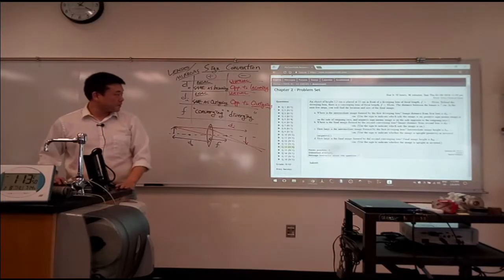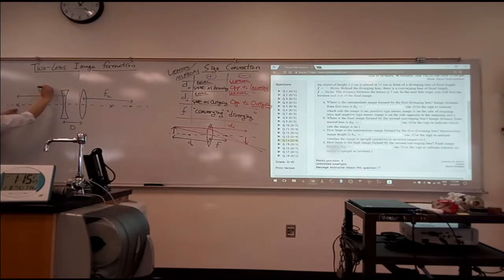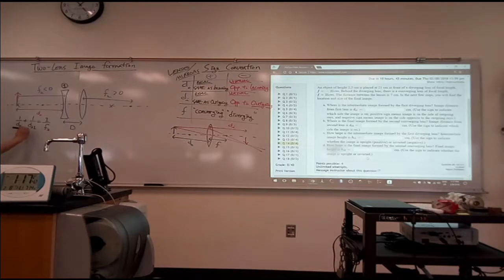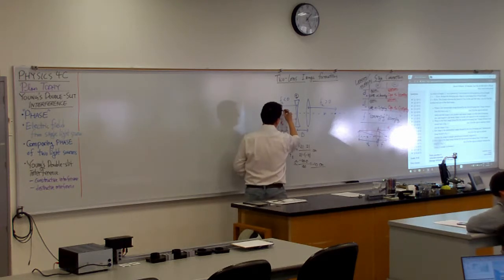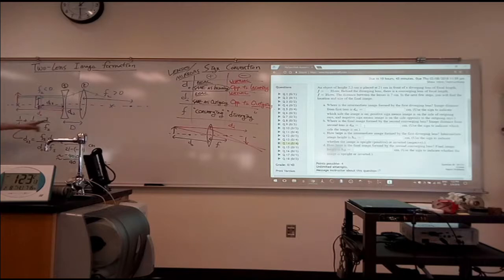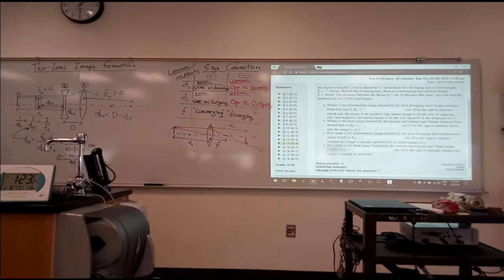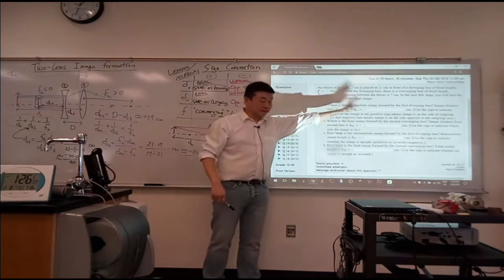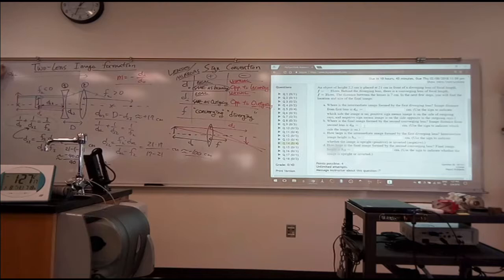Physics 4C - OpenStax University Physics Vol 3, Chapter 2, Problem 63